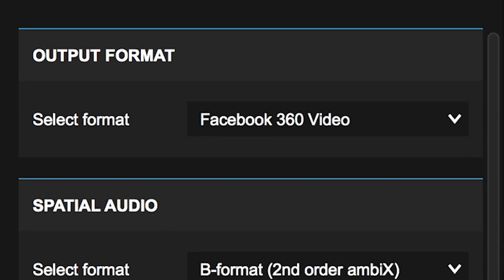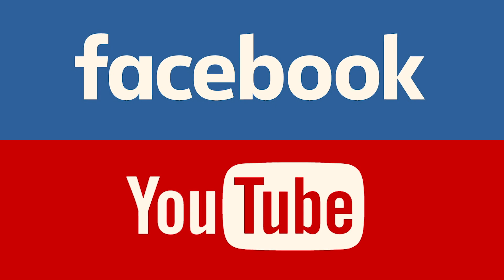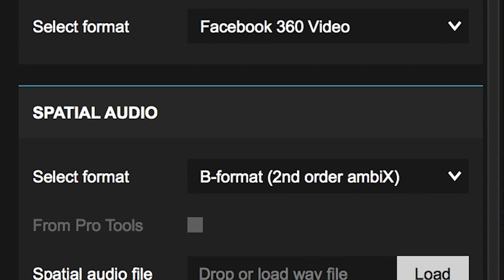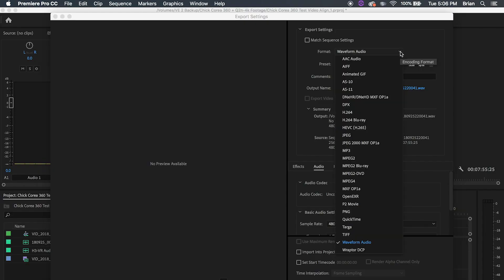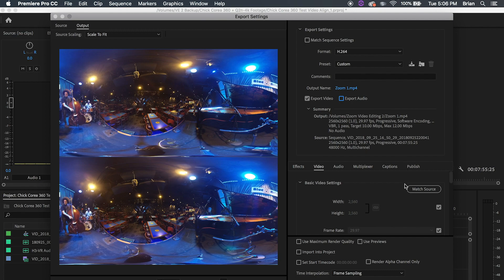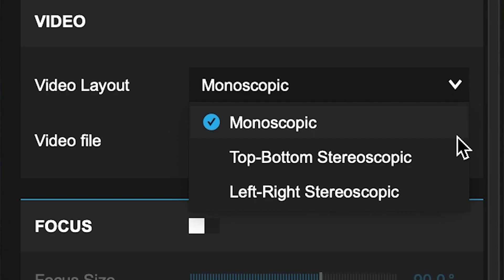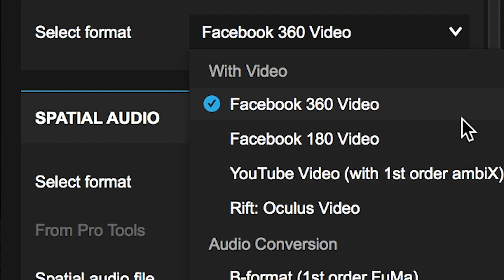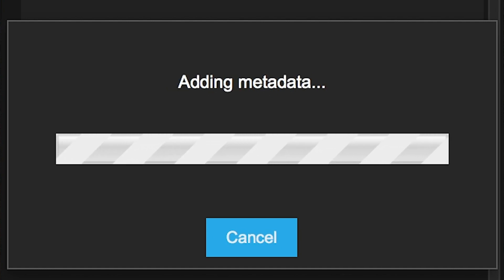Zoom H3-VR: Encoding & Uploading to Facebook & YouTube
LINKS

Hi everyone, this is John from Zoom and in this video we will show you how to use the FB360 Encoder to encode 360 video and audio from the H3-VR for uploading to Facebook or YouTube.

At the time of this video, only YouTube and Facebook fully support Ambisonics audio. Other 360 video streaming platforms either do not support Ambisonics audio, or are not freely available to upload to.

You can use the FB360 Encoder in the Facebook 360 Spatial Workstation to mux the audio from the H3-VR and your 360 video, then export a file that you can upload to different video streaming platforms.

Once you have synced, edited, and processed your video in your video and/or audio editor, you will want to export two files from your software, one with the 360 video, and a WAV file. Make sure to follow the recommended 360 video specifications for the service you want to upload to.

Once you have your video and audio files, you can open the FB360 Encoder application. You can now drag your video and audio files to the appropriate location, and select the Video Layout for the video file and the format for the Ambisonics audio. Next, select your Output Format, Facebook 360 Video for Facebook, and YouTube Video (with 1st order ambiX) for uploading to YouTube.

Select Encode, name your file, and choose where to save it. The exported file can be uploaded directly to your service of choice and will be automatically recognized as a 360 video with Ambisonics audio.

For more information on the H3-VR, please visit zoom-na.com.